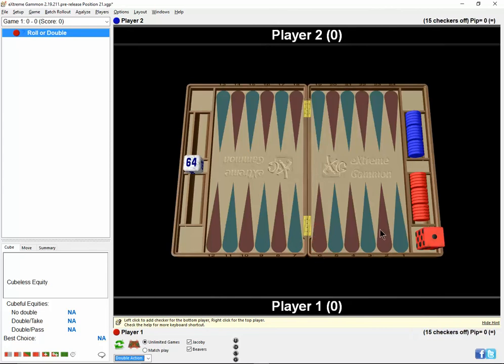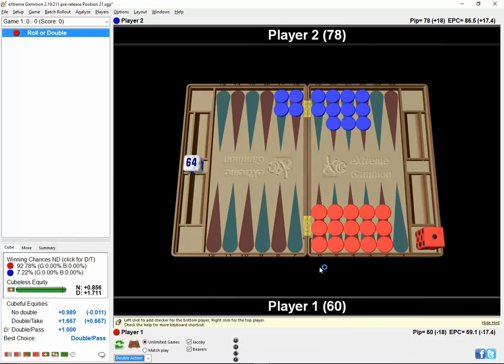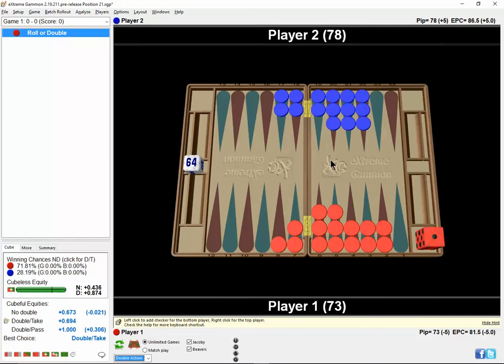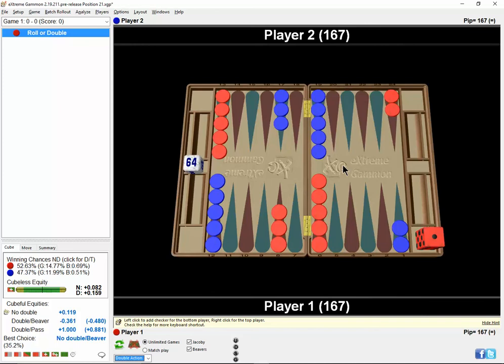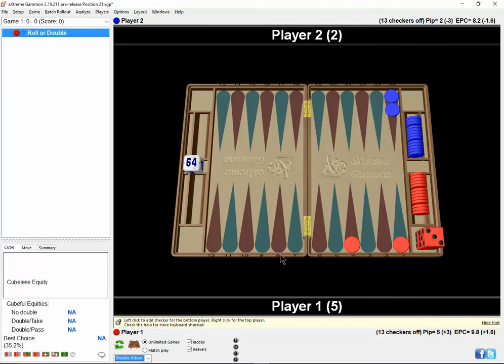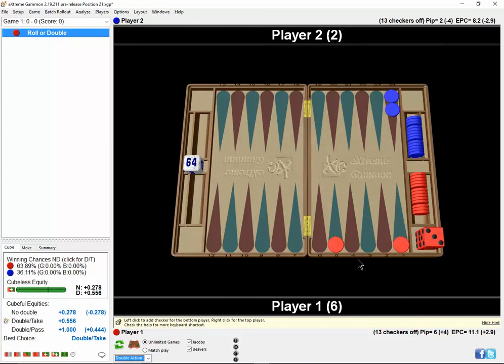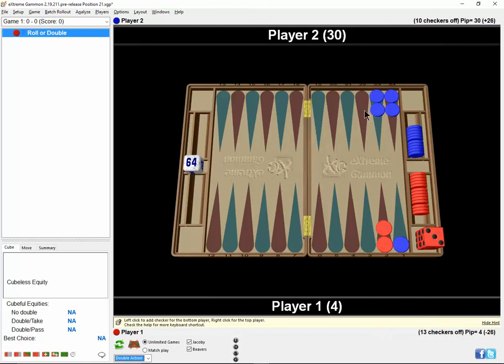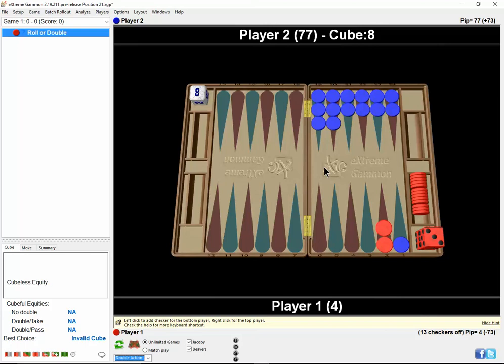doubling cube 101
Phil describes the basic use of the doubling cube in Backgammon.
Time to switch from Tavla and SheshBesh to Modern Backgammon!